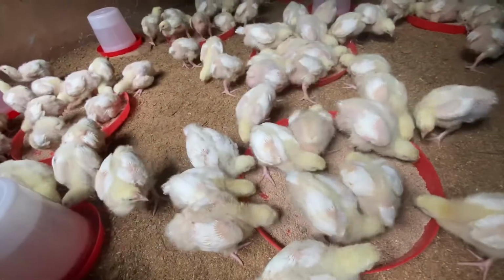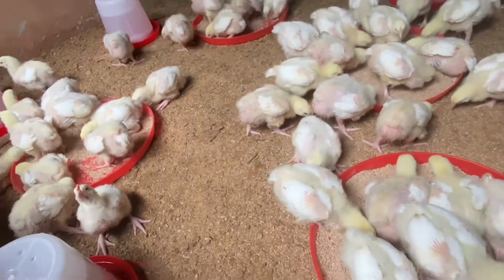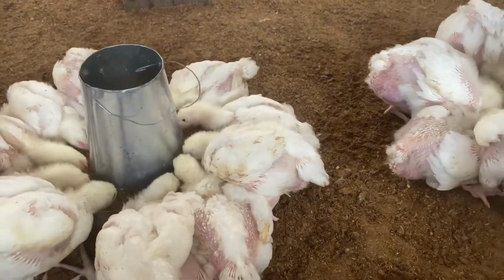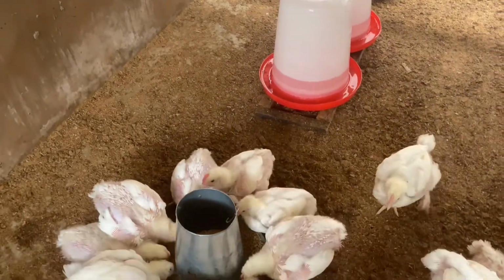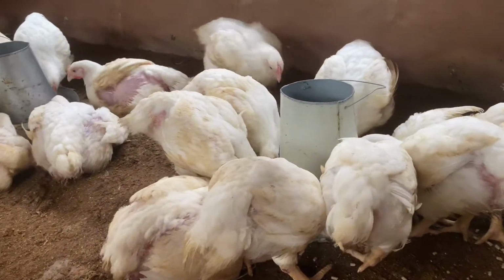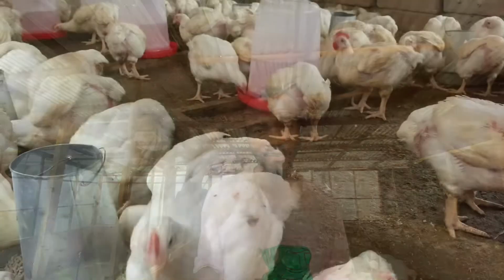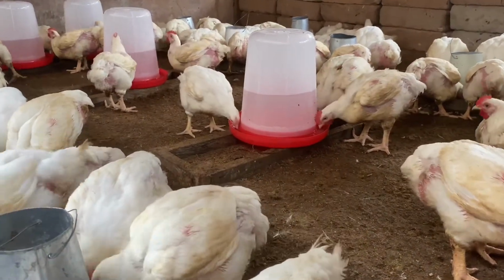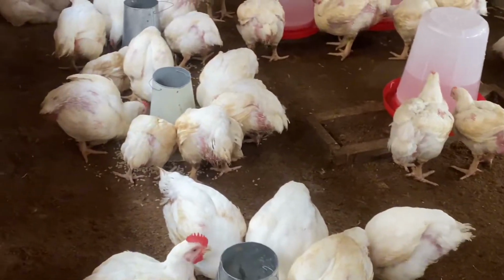Right Times to Feed Your Broiler Chicken: For 3kg in 42 Days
Right Times to Feed Your Broiler Chicken: For 3kg in 42 Days poultryfarming poultrytips healthychicks broilercare broilerchicken farmingtips

Want to grow broilers to 3kg in just 42 days? Timing your feeding schedule is key to hitting that target weight. In this video, we’ll reveal the best times to feed your broiler chickens throughout the day for maximum growth and efficiency. Learn the feeding intervals and tips to help your broilers reach peak weight quickly and stay healthy.

Boost your broiler farming success with an optimized feeding schedule!